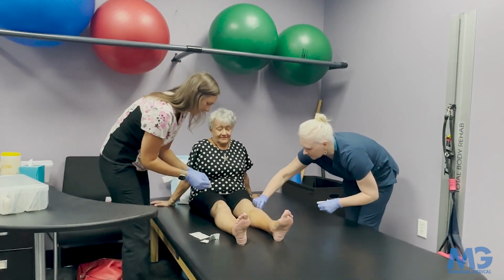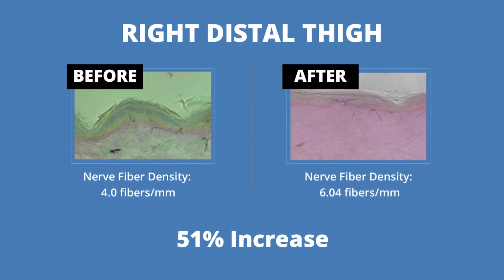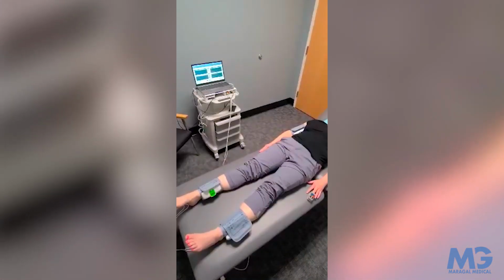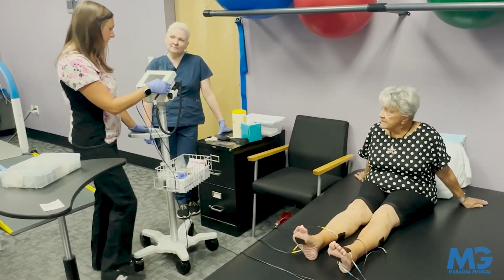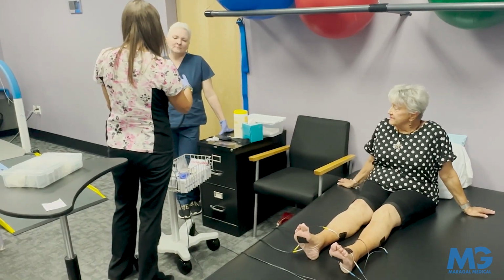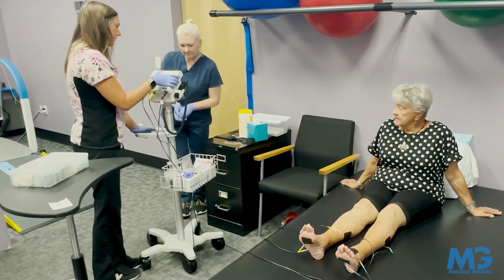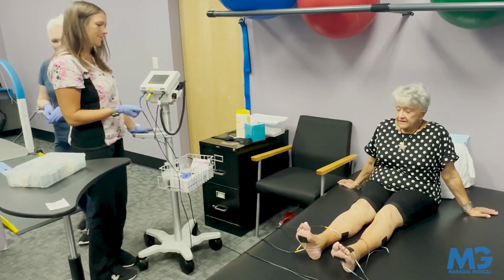Joyce Neurogenx Testimonial - Neuropathy Treatment Option Helps With Sleep and Pain Relief!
Hi Everyone!
We have a special guest in this video - it's Dr. Tim's mother, Joyce!

Joyce has been receiving our brand new Neurogenx to help with her Neuropathy. Watch and listen to her explain how the treatments have helped her with sleeping, pain relief and have led to an overall better and more confident lifestyle. It's truly inspiring to see the impact this treatment is having!